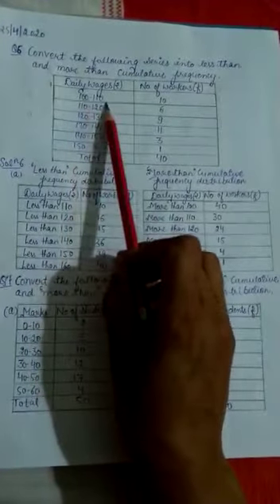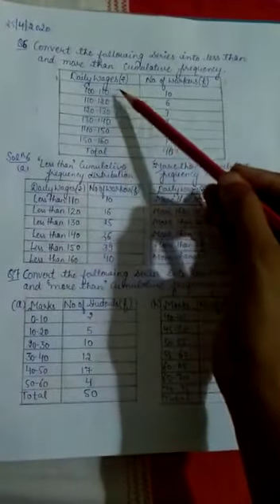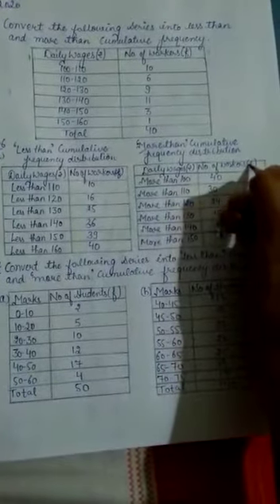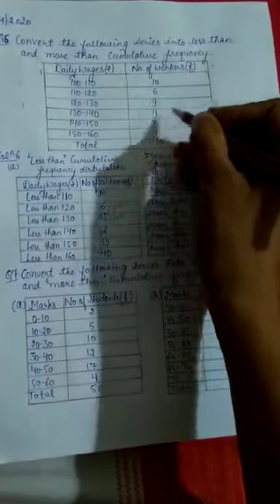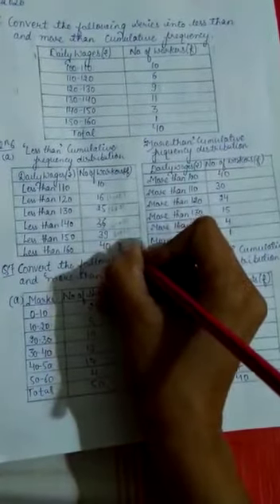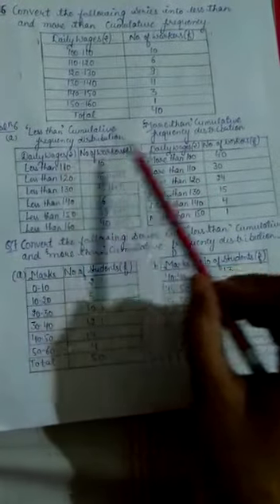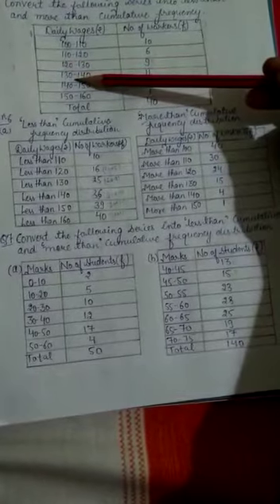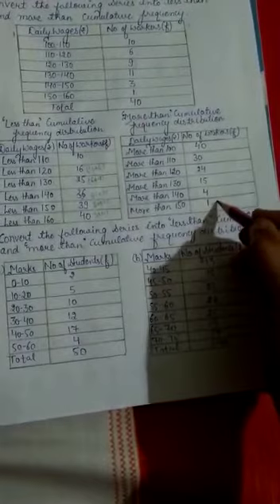Statistics class - 11 ch -3 ( organisation of data ) PART - 3